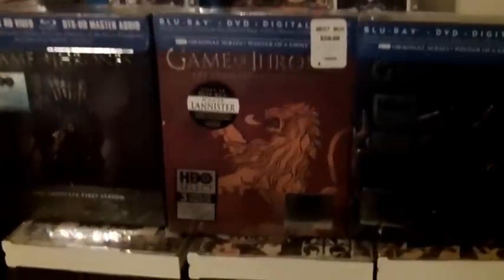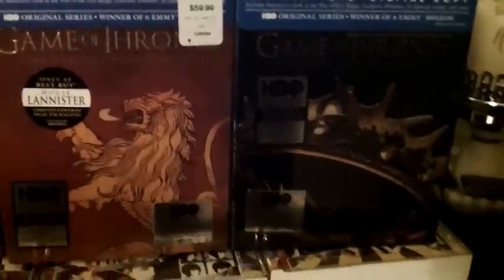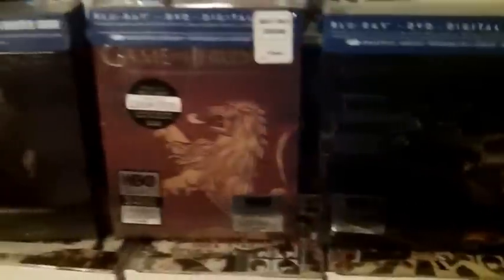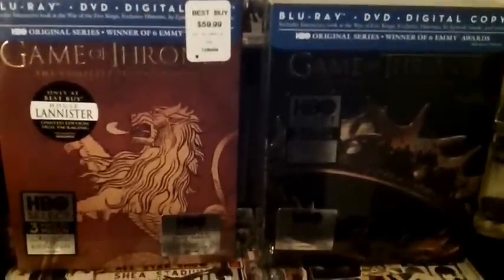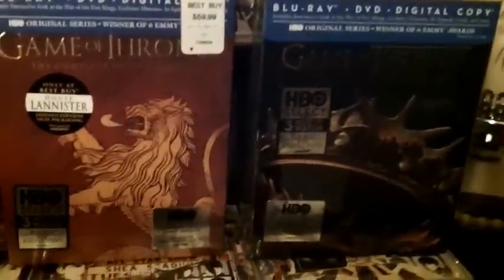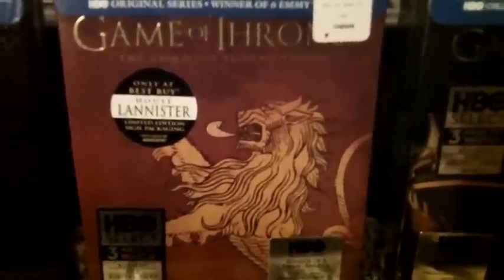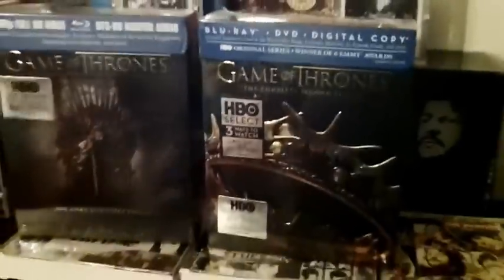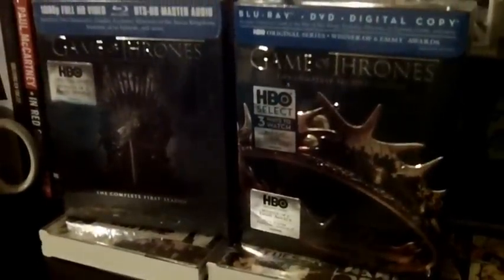The One I Kept...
I decide on which version to keep and which to return...